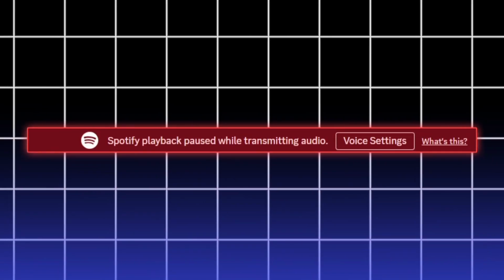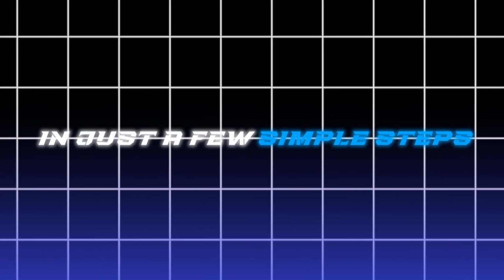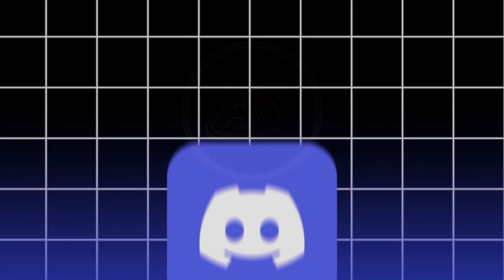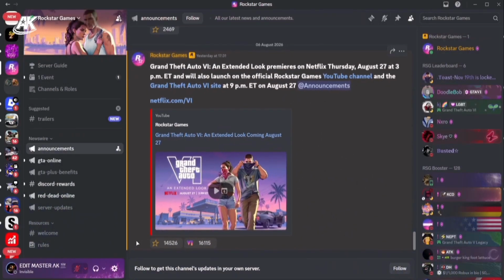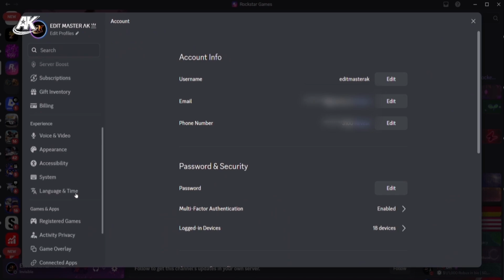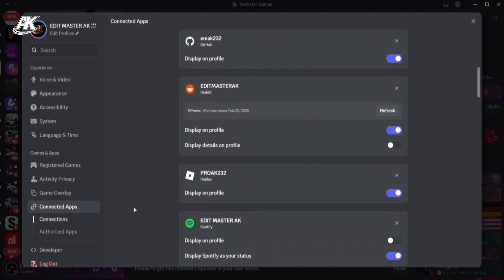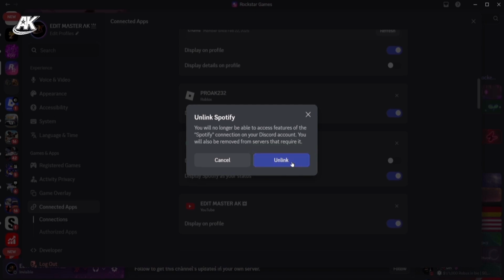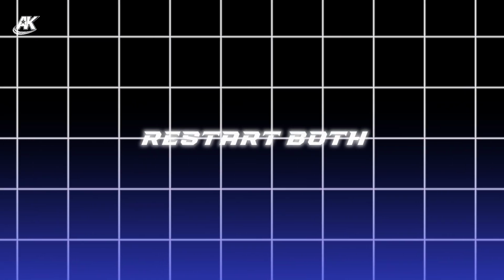How to Fix Spotify Playback Paused While Transmitting Audio | 100% Working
Having the "Spotify playback paused while transmitting audio" error on Discord? In this video, I'll show you the latest and easiest method to fix Spotify pausing whenever you speak in Discord. Just follow the steps shown in the video, and your Spotify playback should work normally again.

Top Searches:
How to Fix Spotify Playback Paused While Transmitting Audio
HOW TO FIX DISCORD PAUSING SPOTIFY GLITCH! EASY
[100% Fix] “Spotify playback paused while transmitting audio.” Error In Discord
Fix Spotify Pausing on Discord (Easy Step-by-Step Guide)
Discord Pausing Spotify? (Quick Fix!)
Spotify Keeps Pausing (2026) (FIX) (How To Fix Spotify Pausing On It's Own) UPDATED!
How To Fix Discord Pausing Spotify Glitch! Easy [2026 Guide]
How to Stop Spotify from Pausing on DiscordDiscord Spotify Playback Paused FixSpotify Playback Paused While Voice Chat Fix
Spotify Stops Playing When Talking on DiscordDiscord Mutes Spotify While Mic Is On
Spotify Playback Paused Error Fix 2026Fix Discord Interrupting Spotify
Spotify Keeps Pausing While GamingDiscord Voice Chat Spotify Fix
Spotify Playback Paused While Streaming AudioSpotify Discord Audio Bug FixHow to Fix Spotify Audio Pause Issue
Spotify Playback Paused While Transmitting Audio Windows 11
Spotify Playback Paused While Transmitting Audio Windows 10
Discord Spotify Integration FixSpotify Automatically Pauses on Discord
How to Prevent Spotify from Pausing in DiscordSpotify Playback Error Solution
Spotify Discord Problem Fix 2026